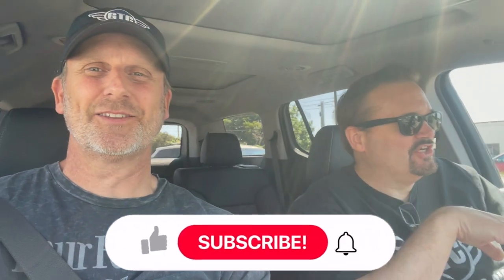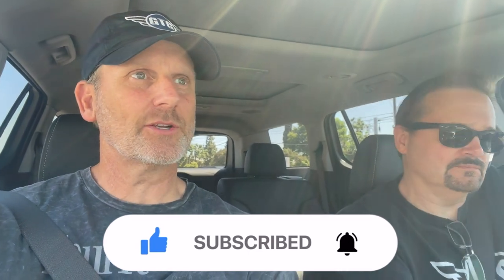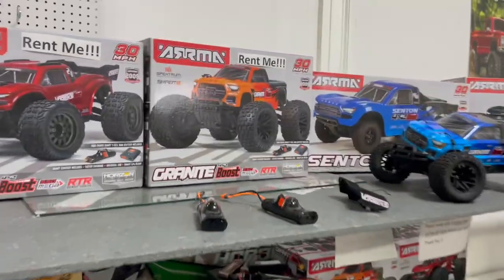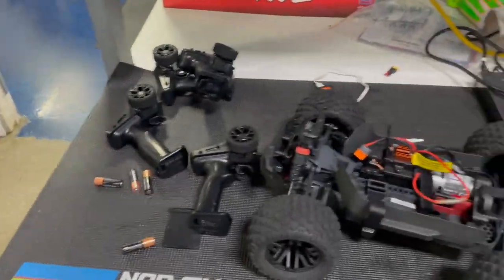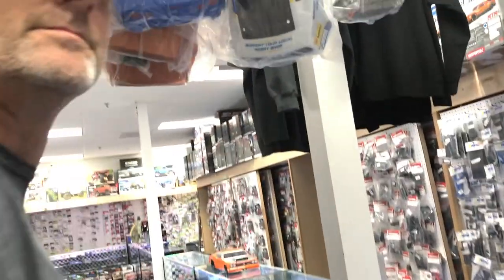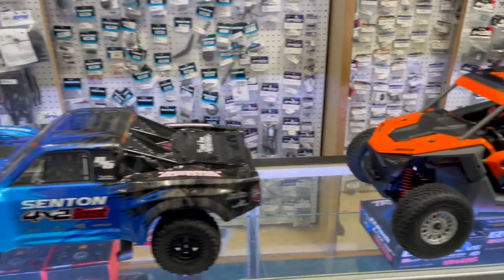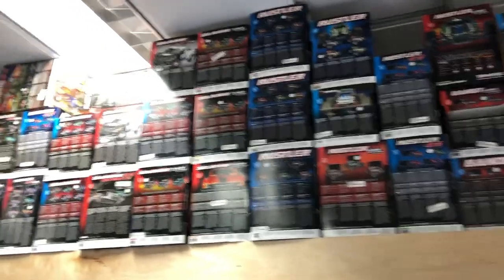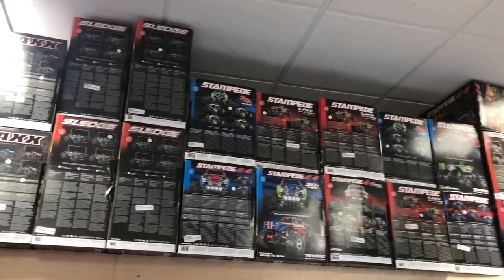Visiting NorCal Hobbies in San Jose, CA | Race Day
We take our first trip to NorCal Hobbies . . . and start to feel the racing vibes!

Guys Talking Cars: @guystalkingcars
Movie Locations & Short Films: @jntipton